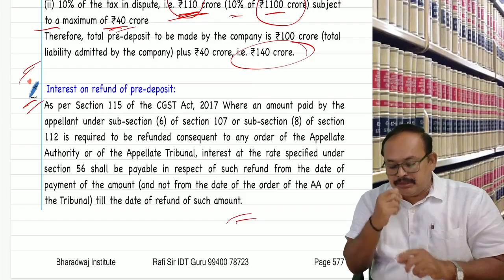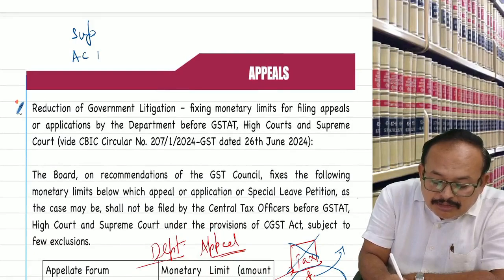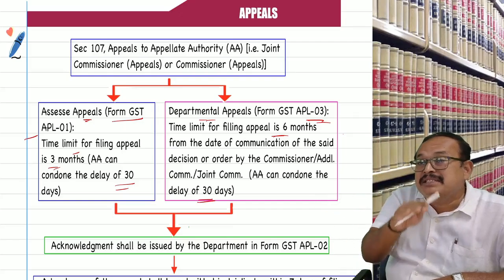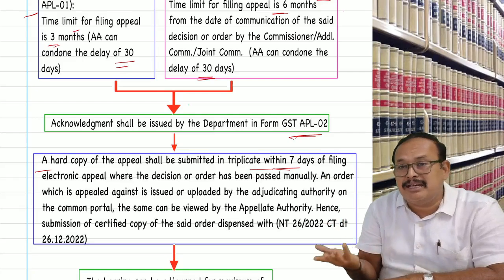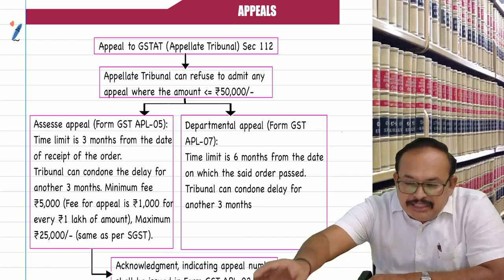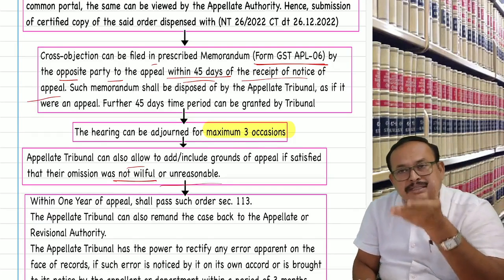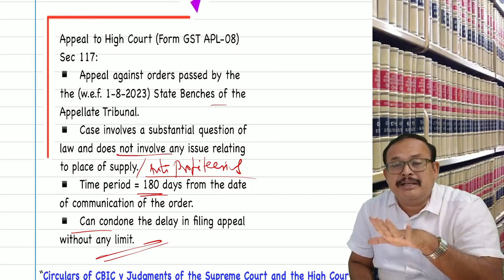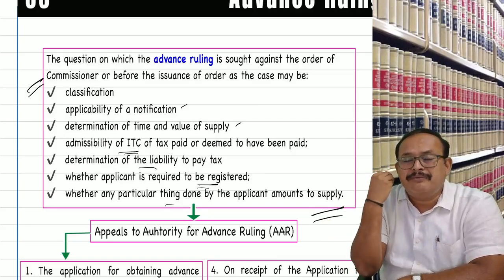SUPER REVISION DAY 7A | CMA FINAL IDT DEC 2025 EXAMS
In August 2025, Indirect Tax Laws Rapid Revision classes were conducted for the September 2025 CA Final exams and the December 2025 CMA Final exams.
These Super Revision classes are especially useful for CMA Final – Paper 19 (Indirect Tax Laws) in the December 2025 attempt.
Almost all amendments applicable for CMA Final IDT December 2025 exams have been fully covered in these sessions.